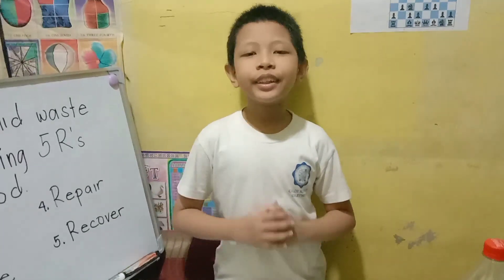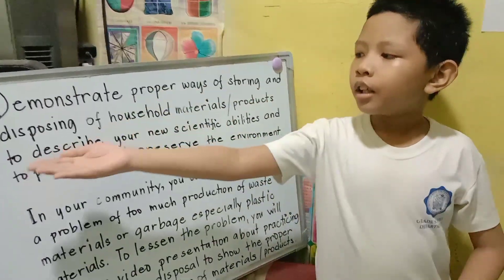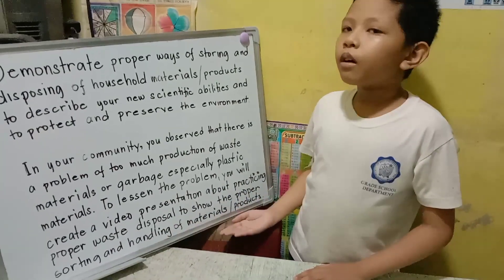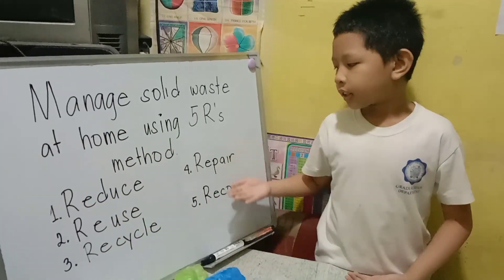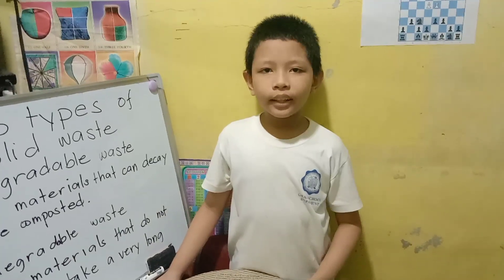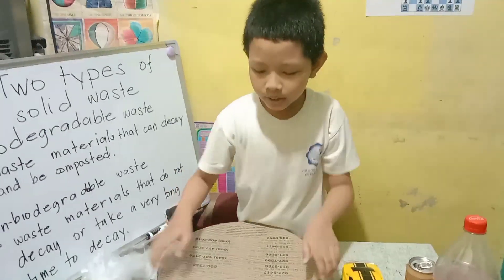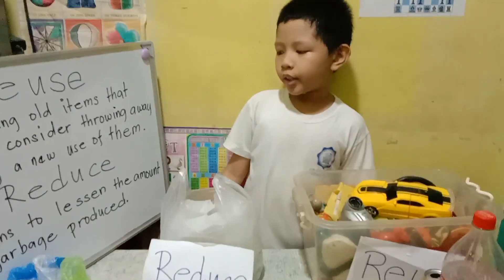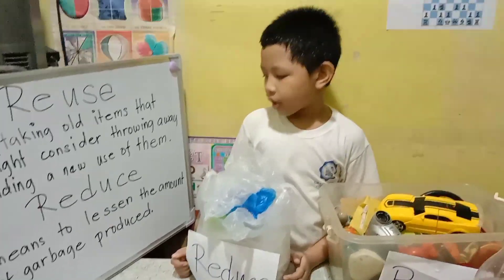SUSTAINABLE TIPS ON HOW TO RECYCLE GARBAGE CORRECTLY | KNOW THE 5R's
ZEUS PERFORMANCE TASK IN SCIENCE 4 : SUSTAINABLE TIPS ON HOW TO RECYCLE GARBAGE PROPERLY | KNOW THE 5R's
-Reuse
-Reduce
-Recycle
-Repair
-Recover

We love you guys...Stay Safe Everyone😘

love,
Mommy, Daddy, Zeus and Athena